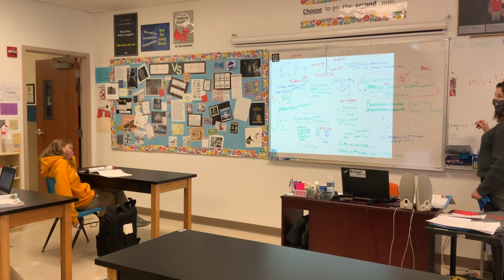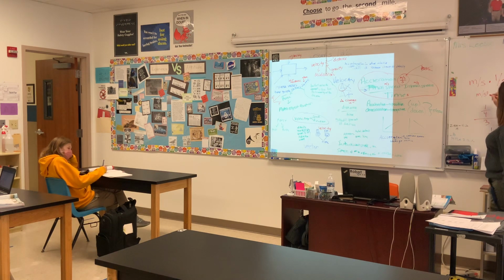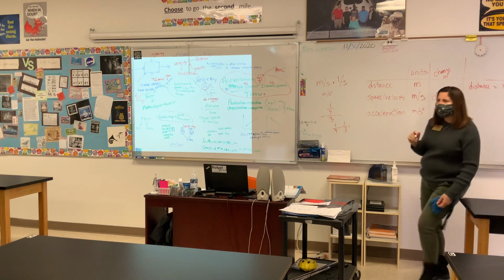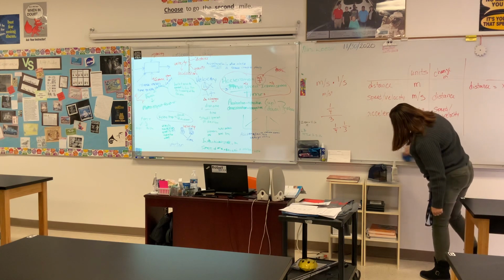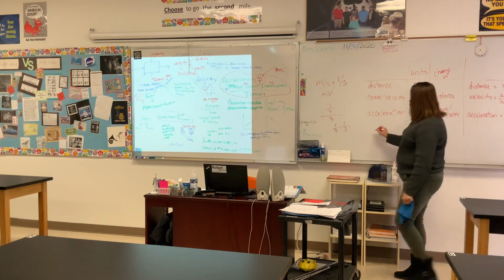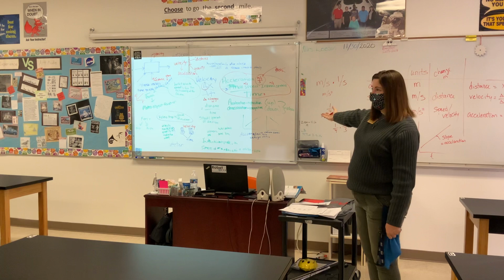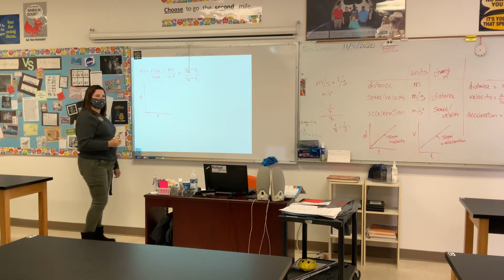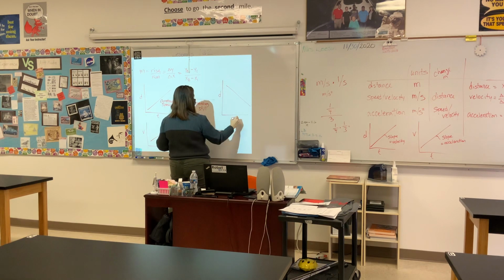Science class Nov30 reviewing start of Ch.4